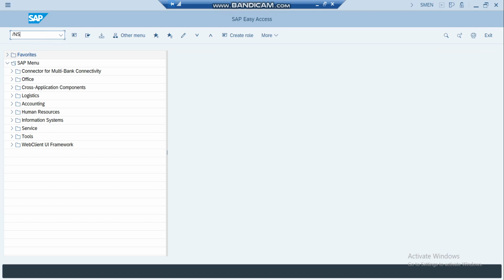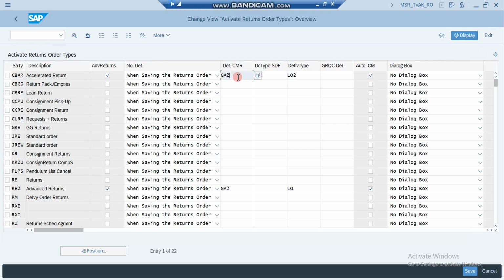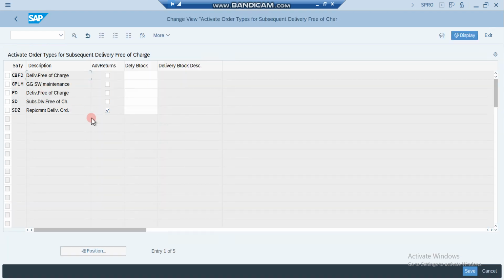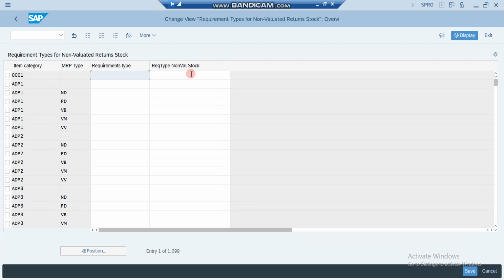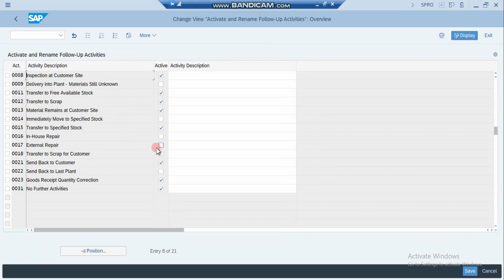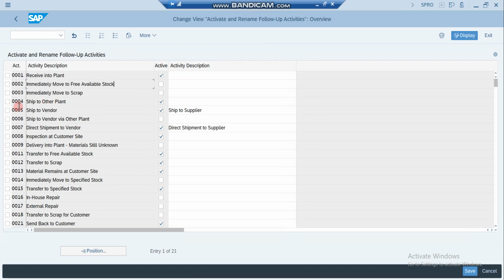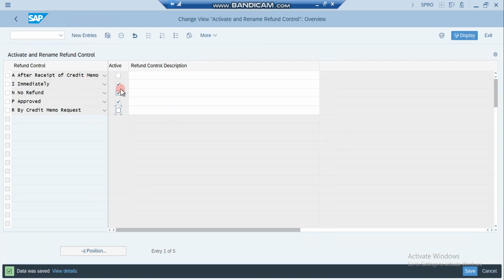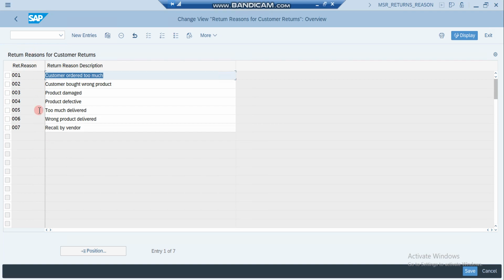Advance Return Management | configuration Part1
Advance return End to end configuration
ARM process